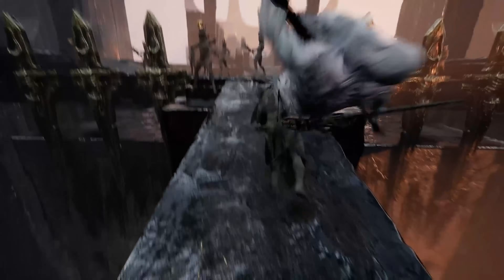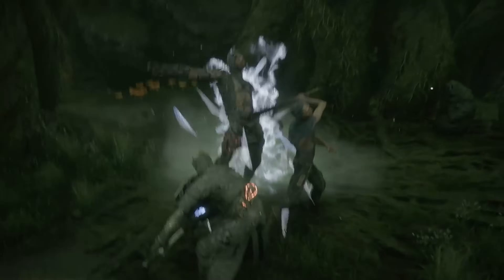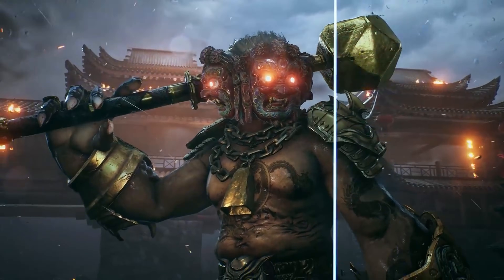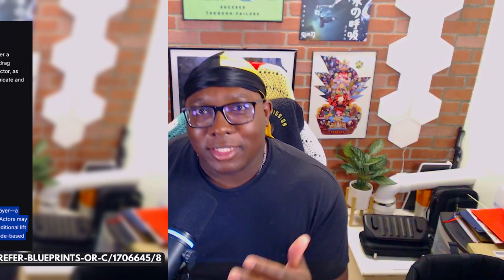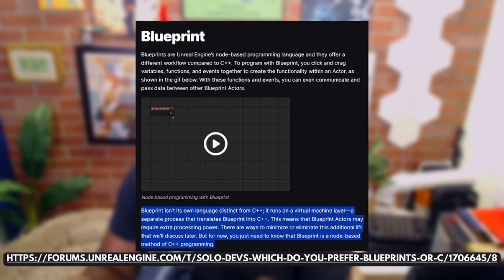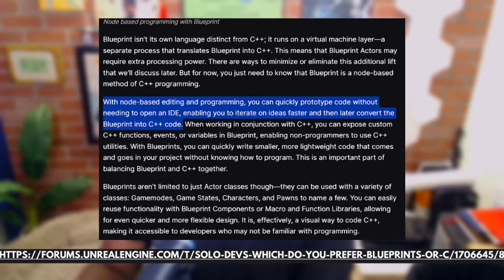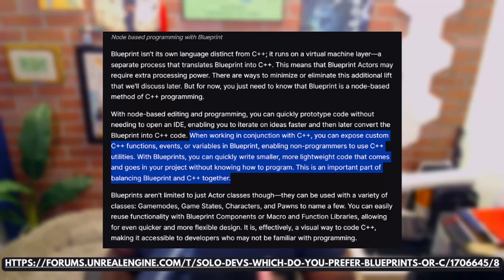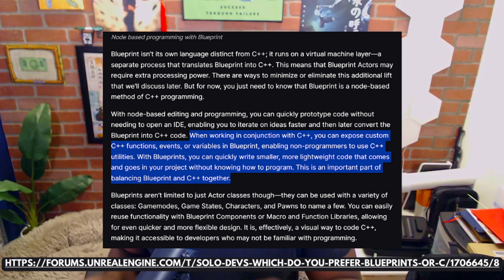C++ or Blueprints in UE5: I Only Have 1 Regret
The C++ vs Blueprints in UE5 conversation summed up the best I can. Anyone can make games. I hope these videoa help you on your journey. Happy deving y'all!

Timestamps:
0:00 - I should've used C++ instead of Blueprints
1:39 - New UE5 Game Devs
3:50 - Reasons to Use Blueprints in UE5
5:07 - Reasons To Use C++ in UE5
6:38 - Epic's Workflow - BP and C++